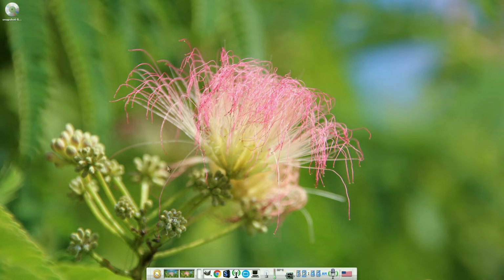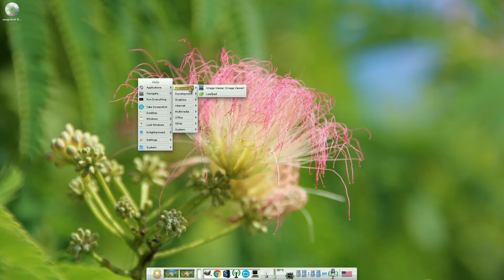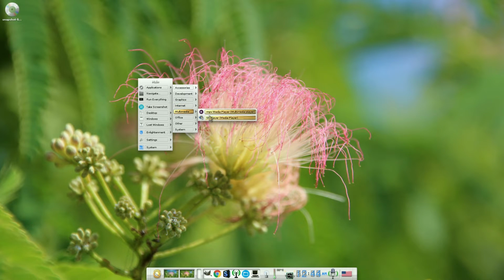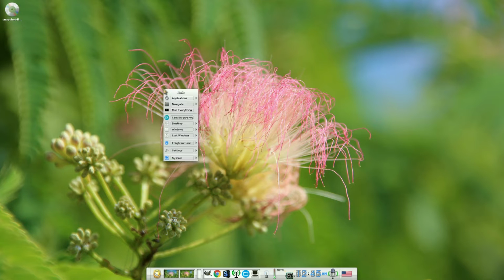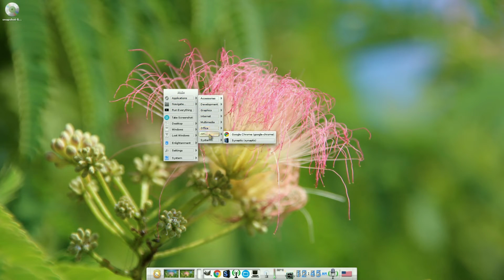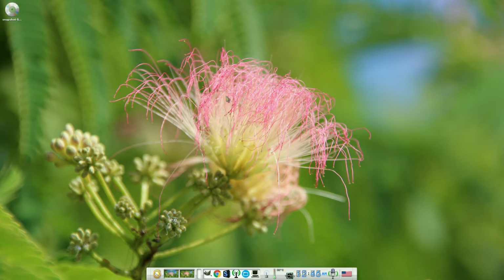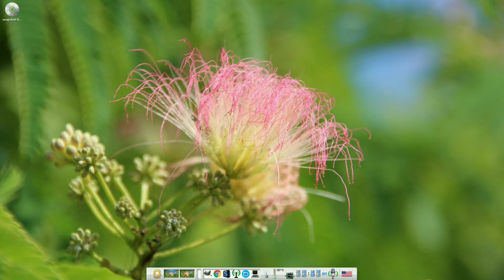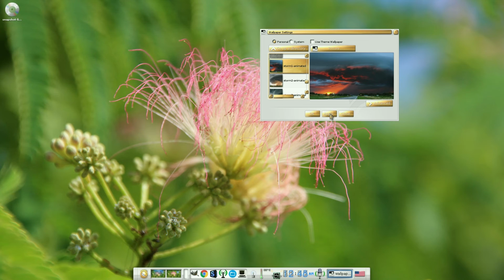Exlight 64 bit..Enlightenment has come back to me.!!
Here we have exlight, a distro with enlightenment as it's soul, now for the life of me i could not get it to install, so have had to go with a live video here.
now as u know if you have been following me for a time we had a play with animated desktop backgrounds a few years ago in puppy Linux, and although they have tried to replicate them here it has still not moved on from a few years ago. which is a pity.
Now i love E-17-18 and so on, so if we can make this one work it would be good. super.
Also please bear in mind this is a snapshot of what is going on. nice.